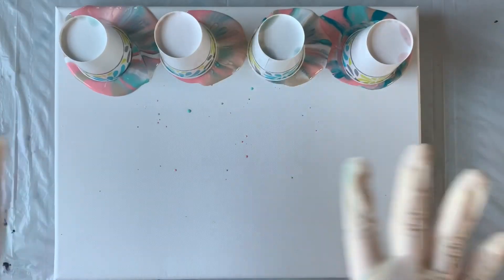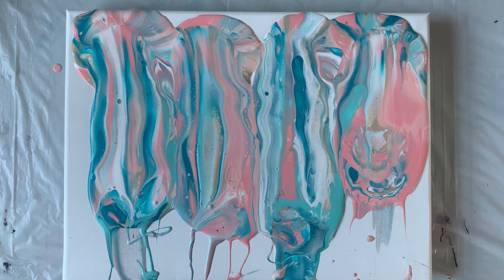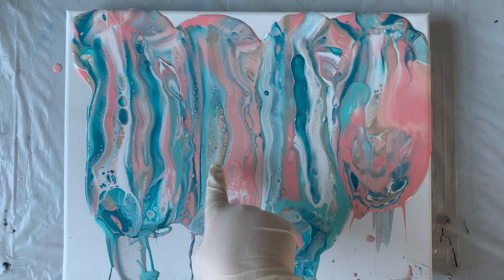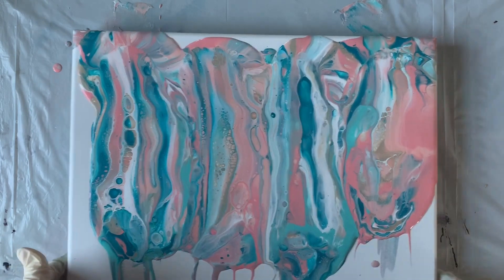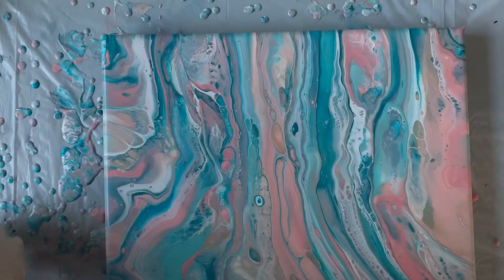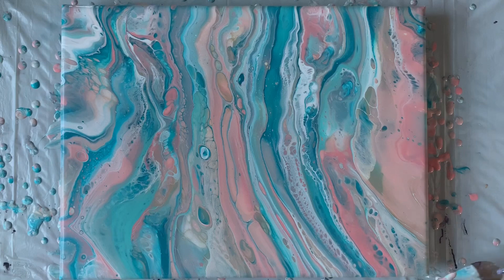Flip Cup In Blush and Teal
This is a 12” x 16” canvas, really love the addition of the champagne gold!